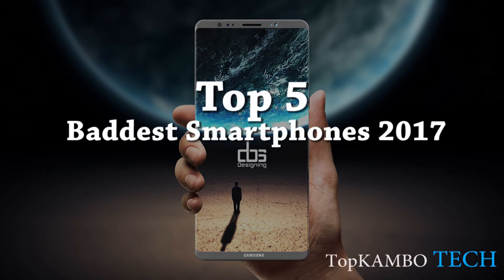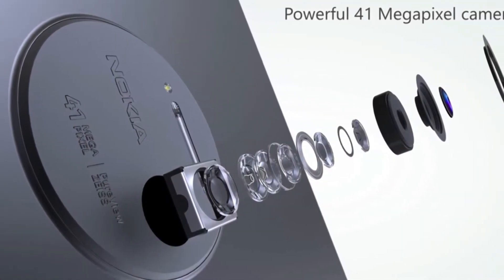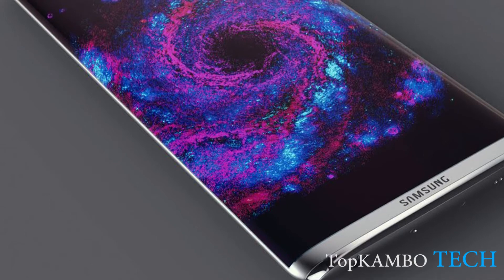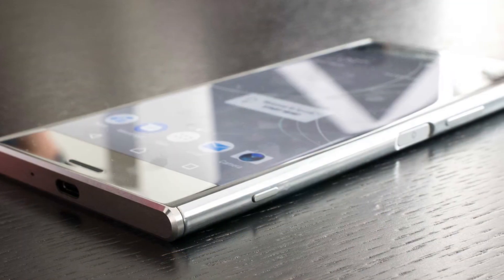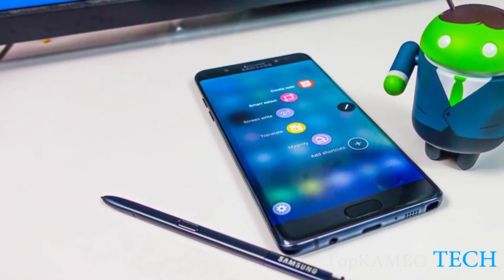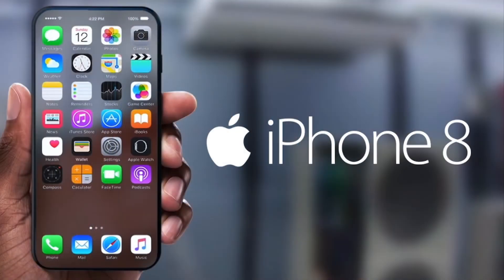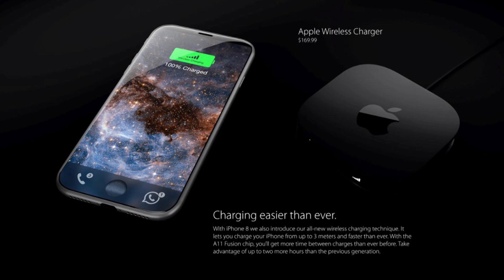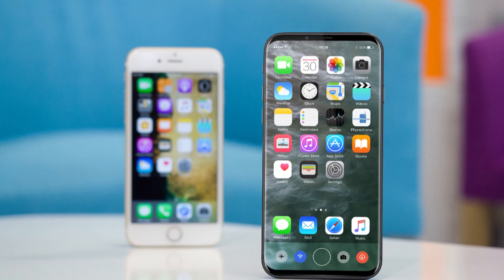Top 5 Smartphones 2017 with Unbelievable Features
Top 5 Smartphones 2017 Best You can Buy !